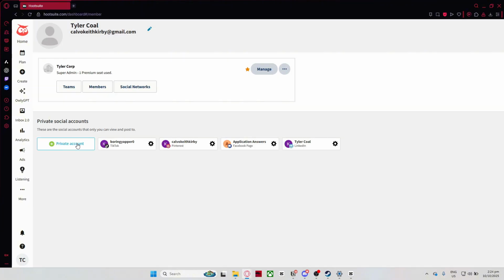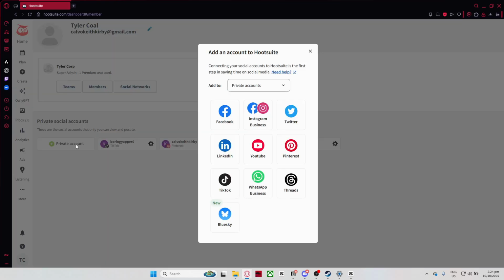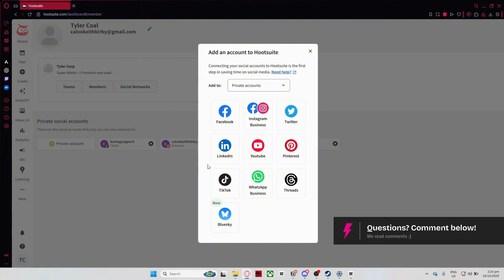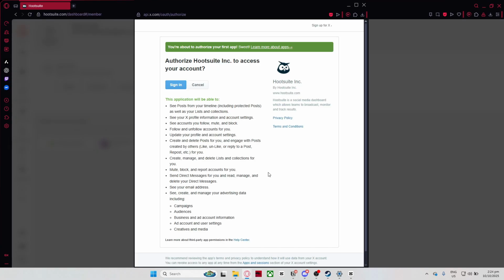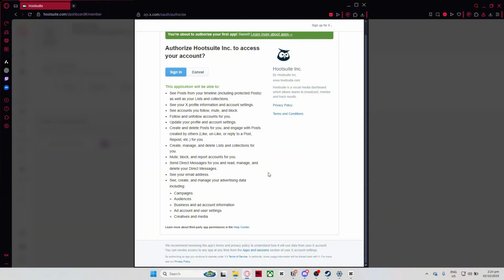How to CONNECT X TWITTER to Hootsuite (Step by Step)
Learn how to connect x twitter to Hootsuite to integrate your X (formerly Twitter) account and manage tweets from the dashboard. Please consider liking the video and letting us know if you have any comments, ideas or questions, we really appreciate any feedback! We have plenty of other tutorials on our channel so come and see if we can help you with anything else :)